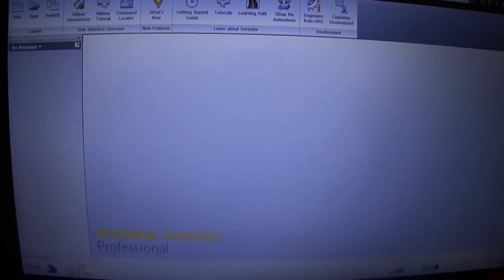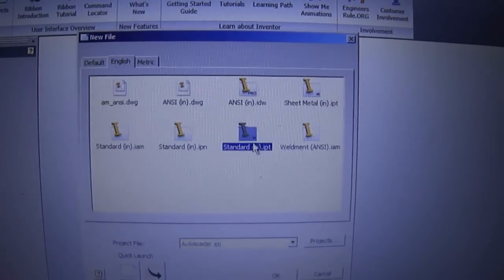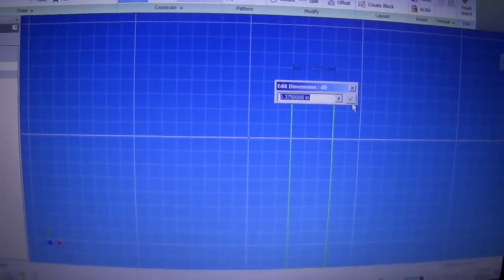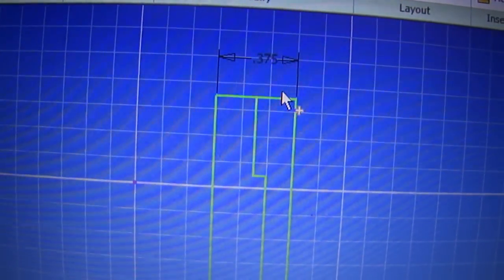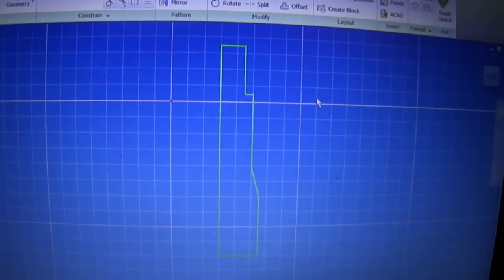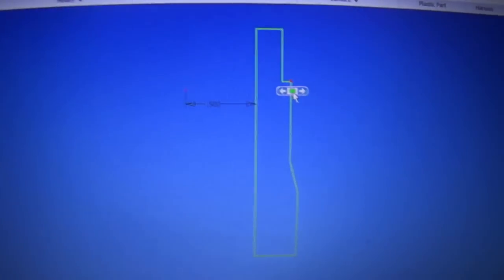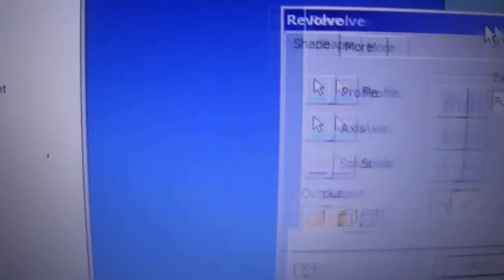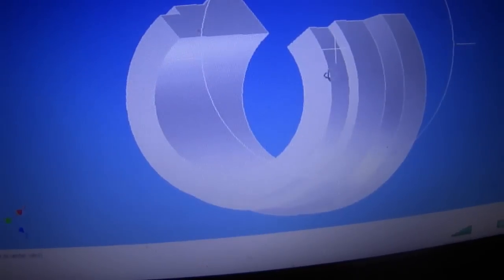Easy steps to learrn 3D CAD modeling using autodesk inventor ex-2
In this video i have explained basic steps of how to make revolved features creating a 3d hollow shaft. I have explained step by step guide to build a 3d revolution features.